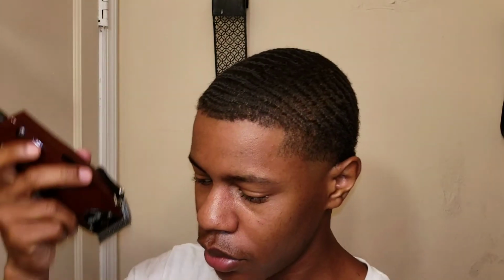WHAT HAPPENS WHEN YOU CUT 360 WAVES AGAINST THE GRAIN ?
What's what YouTube it's WaveManMike, and today I'm going to explaining against the grain cuts.

Here's the link to my playlist, so you can watch all of my wave videos!

How to get waves with straight hair
Random Tags From Google